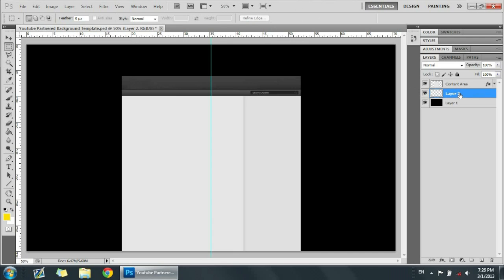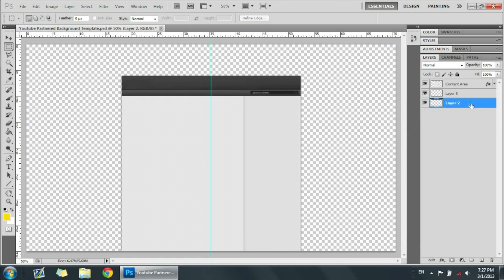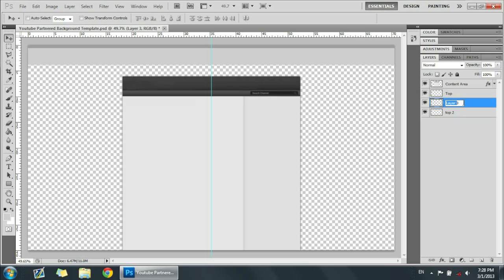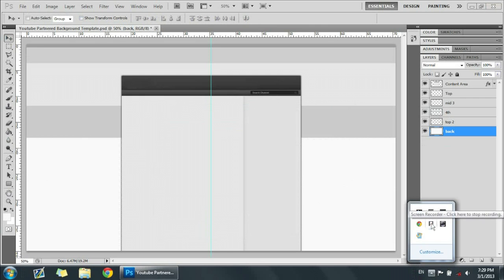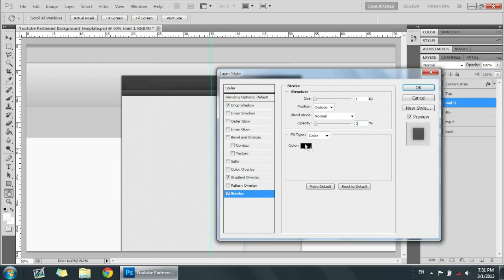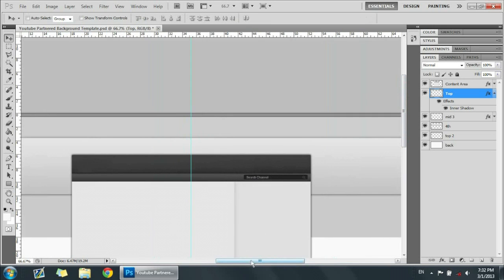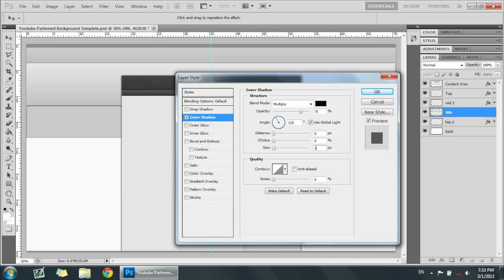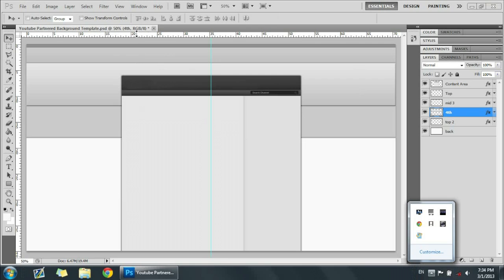Photoshop Tutorial - How to make a "Techy" background (PART 1)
Another awesome tutorial for you guys!
this is how to make a techy/metalic/futuristic background!
for Photoshop, Enjoy!